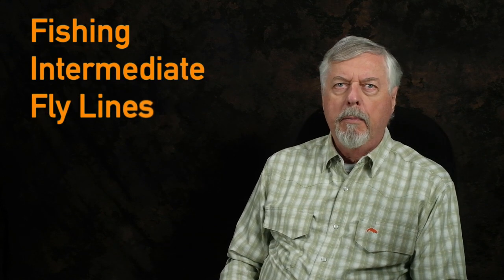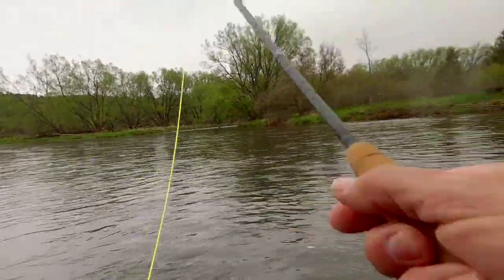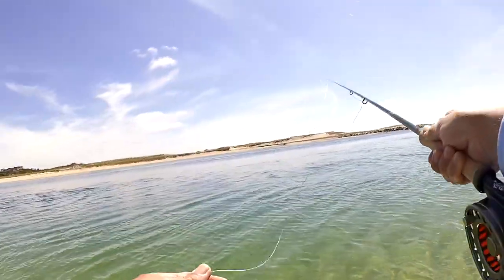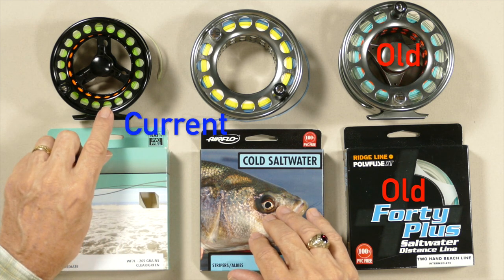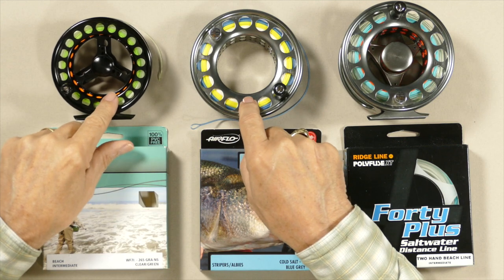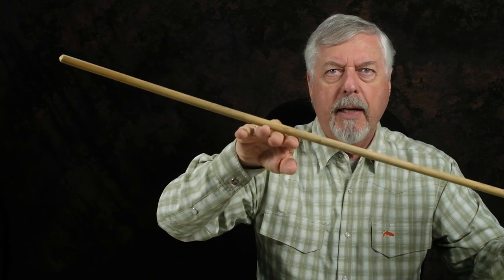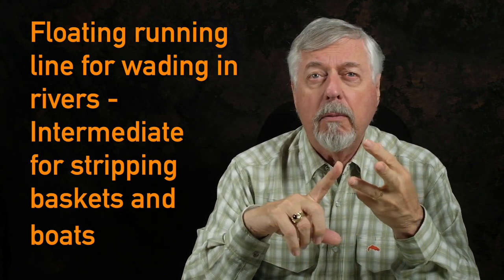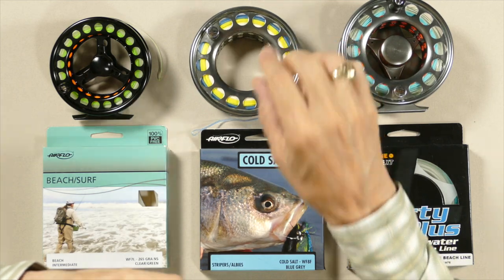Fishing Intermediate Lines for Trout and Bass: the most effective line for streamers and wet flies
I've caught a huge amount of fish on intermediate lines, yet I find that most fly anglers never use them. In this video I go into why they're the most effective way to present streamers and wet flies.